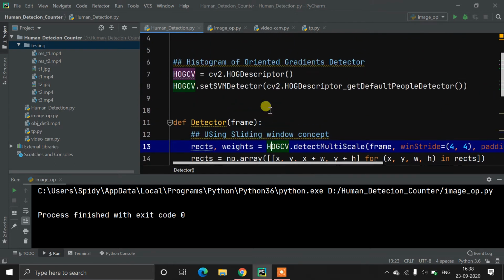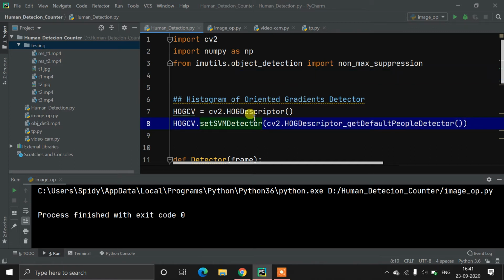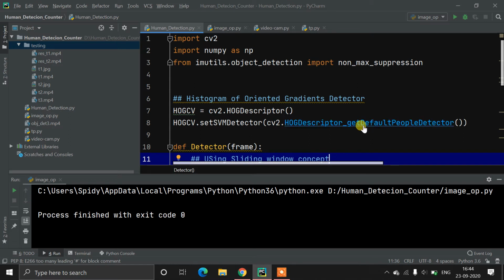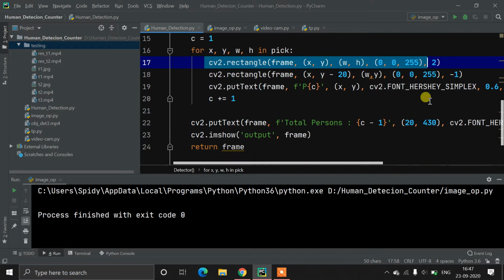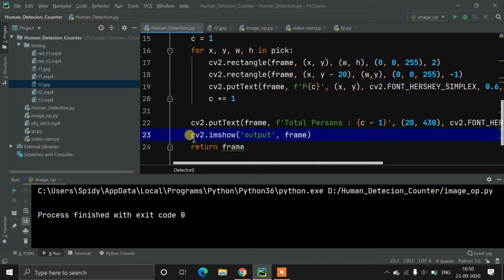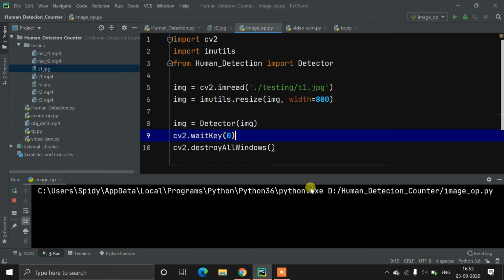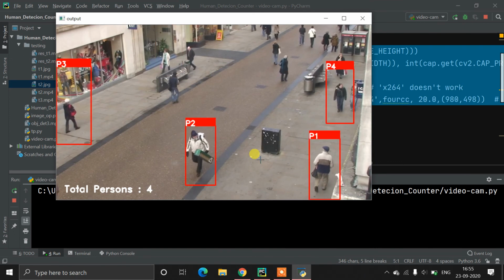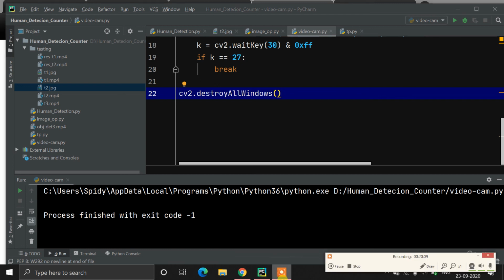Pedestrian Detection OpenCV Python | OpenCV Projects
In this video, I am showing you the tutorial How you can implement Pedestrian (Human) Detection using Python OpenCV

In this store, you can download various mini projects & a big project at a lower rate.

Earphones which I am using
A mobile which I am using
A Book which is best for the beginner, it contains everything related to machine learning and all libraries

If you want to download Deep Learning models in free then go to this
You can purchase a developer pass, use this code to get the discount on developer pass:- KH5RT3Y7

NOTE:- My videos are not edited, I am just uploading a raw video without editing because I don't have time to edit a video, I am a student & learner who spend time on new learning. For me, content is more valuable rather than edited videos.

Pedestrian detection opencv python, opencv tutorial, opencv projects, machine learning hub, kushal bhavsar, human detection, human detection opencv python, cv2 python